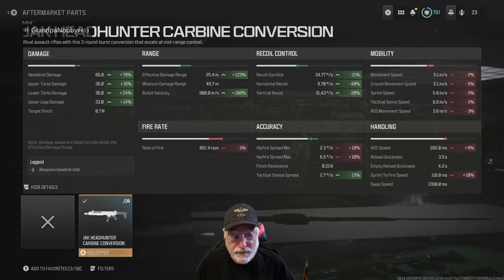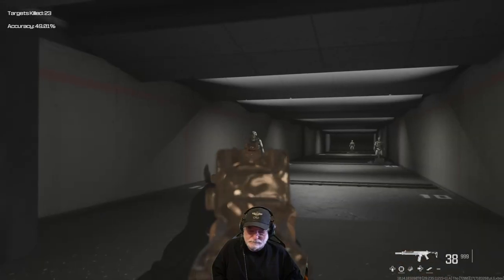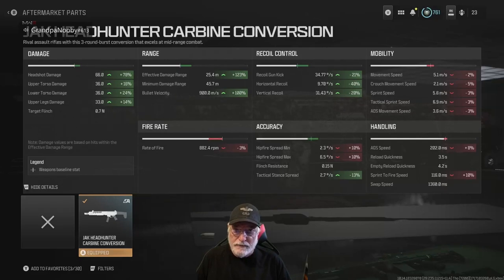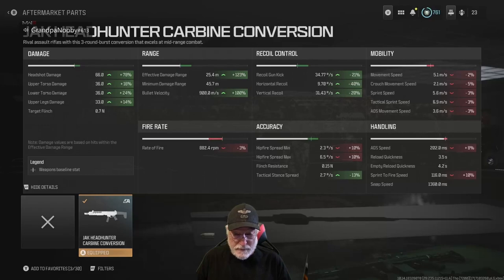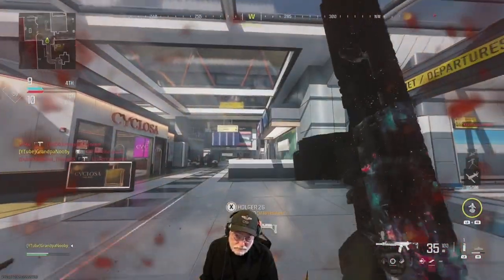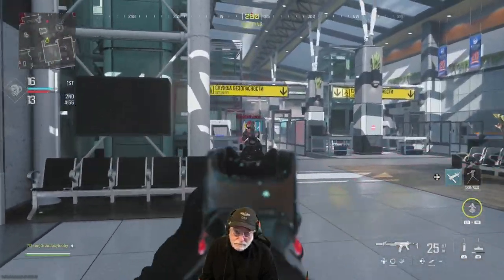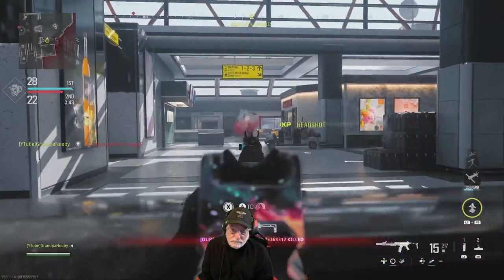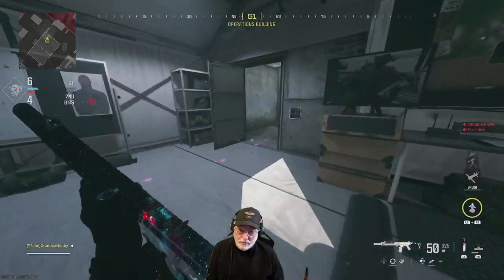Rival 9 JAK Headhunter Obliterates Weapon Balance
Bottom Line: 66 Headshot, Accurate Weapon, ~900 RPM - Who Let This Dawg Out?